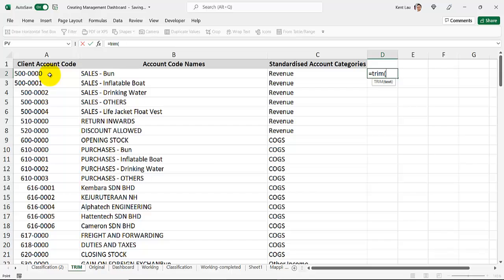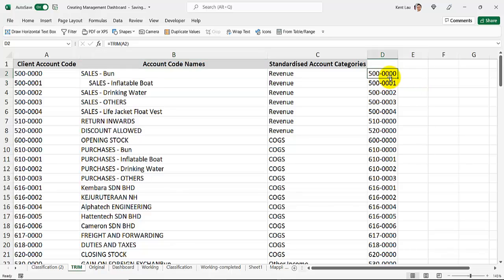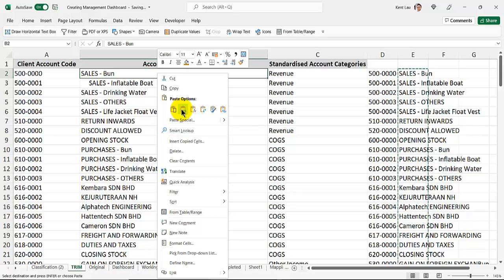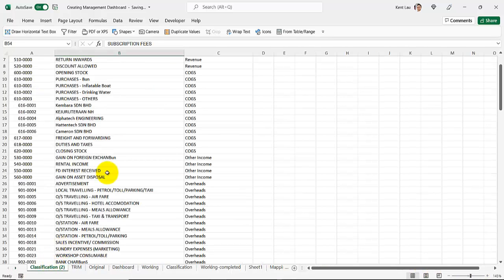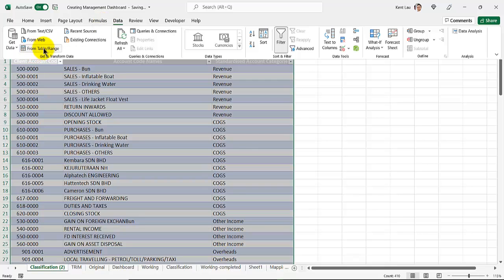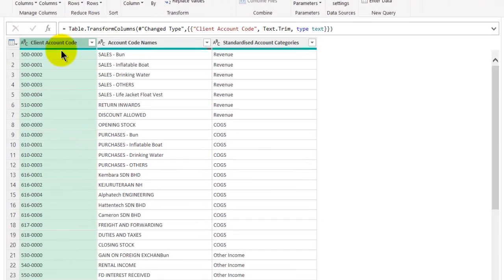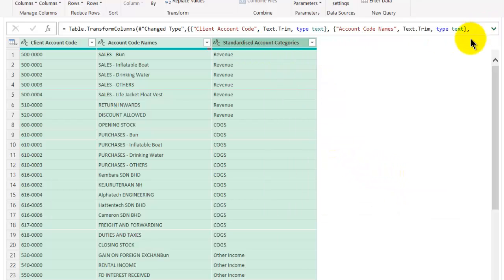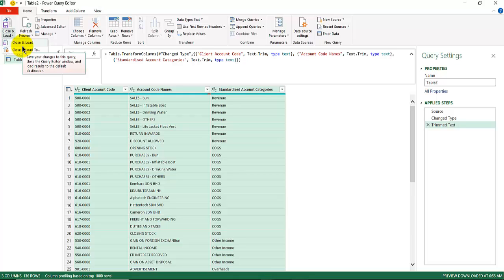How to use TRIM in Excel and Powerquery